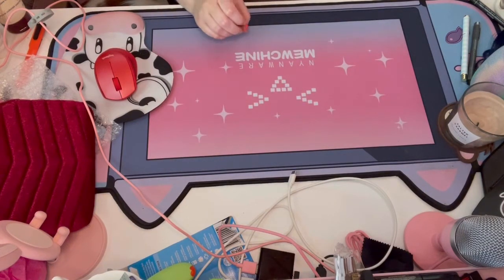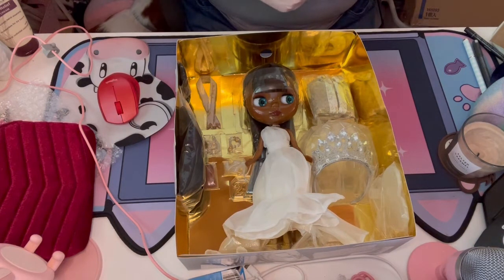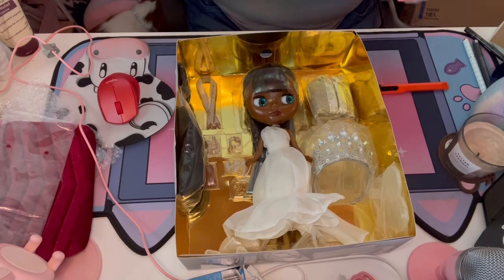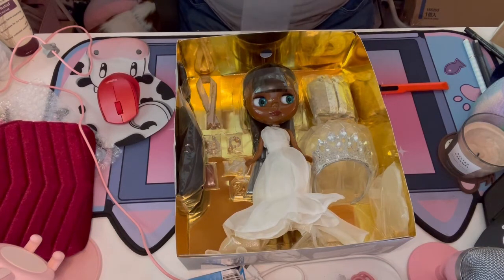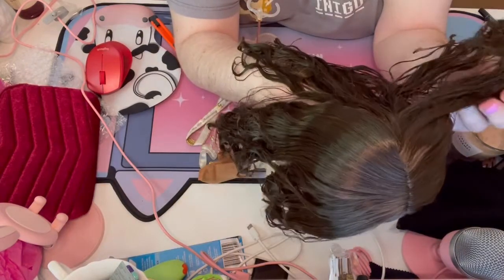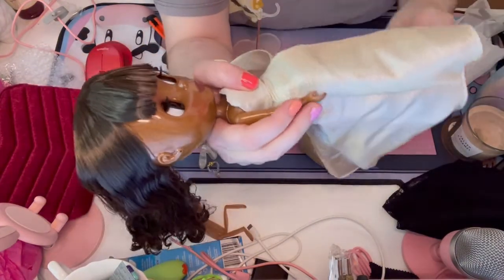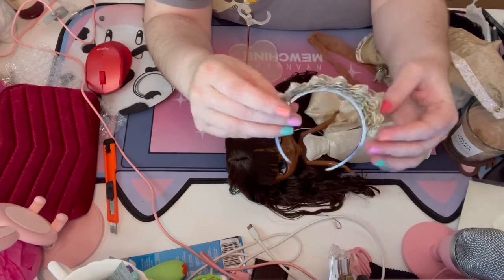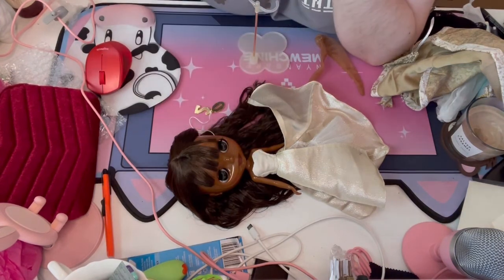Unboxing Neo Blythe Twenty Years of Love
Unboxing my TYL.